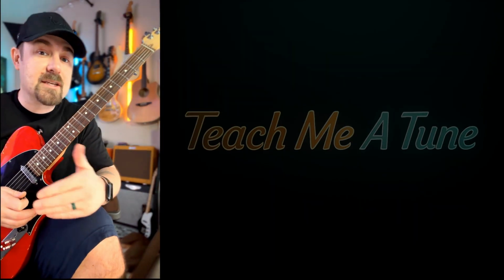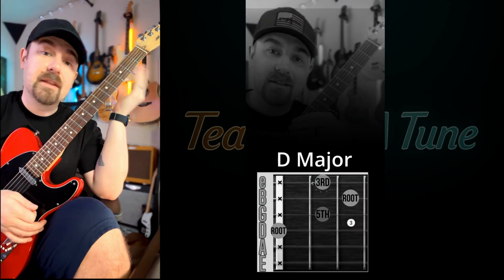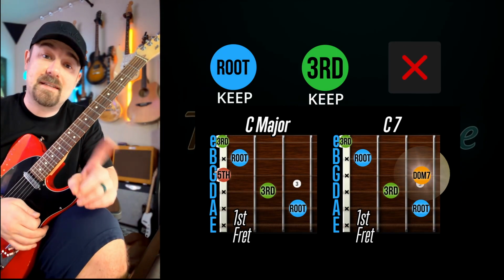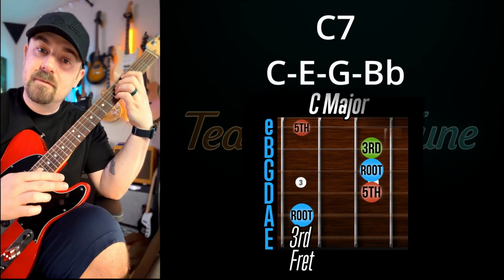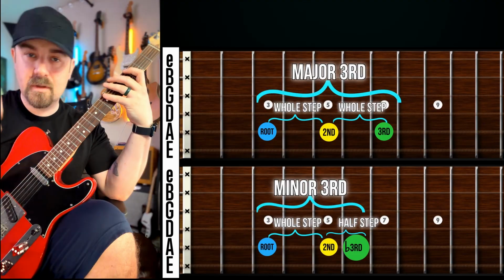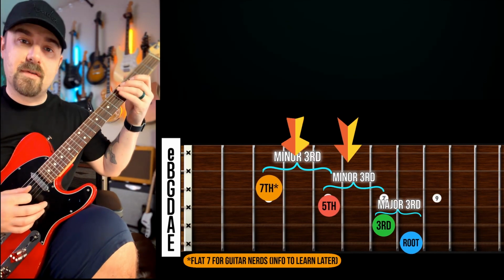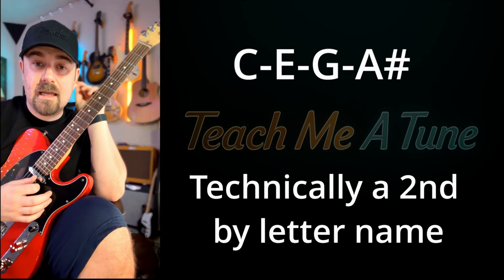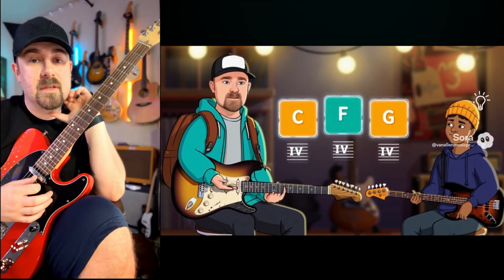The Secret Pattern Behind Dominant 7 Chords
Ever wondered how a chord is actually built — and how it can turn into a musical riff?

In this lesson, we break down **how to build a dominant 7 chord from scratch** using a simple, logical formula. Once you understand the notes inside the chord, we take it a step further and turn those notes into a **musical riff you can actually use when playing.**

This approach helps you move beyond memorizing shapes and start **understanding the fretboard and the music you're creating.**

In this video you'll learn:

🎸 The simple formula behind a Dominant 7 chord
🎸 How stacked thirds create chord structure
🎸 How to turn chord tones into a usable riff
🎸 How this concept helps you see the fretboard more clearly

This is the kind of understanding that helps you **connect chords, riffs, and solos** across the neck instead of just copying shapes.

If you want to get better at **understanding guitar instead of memorizing it**, you're in the right place.

• Fretboard understanding
• Chord construction
• Guitar theory made practical
• High-line guitar concepts